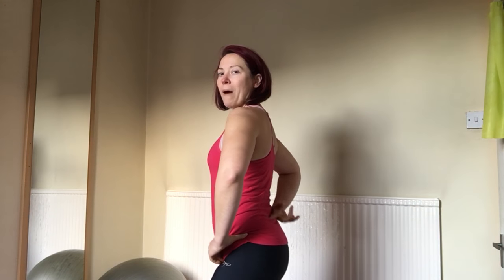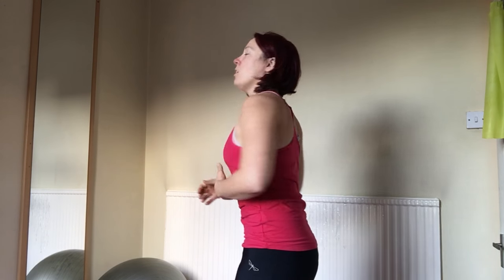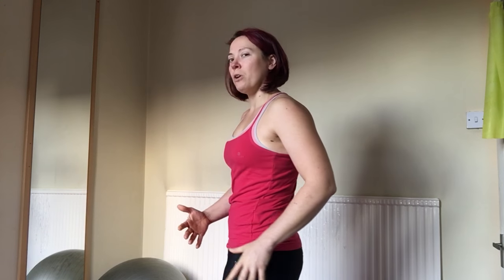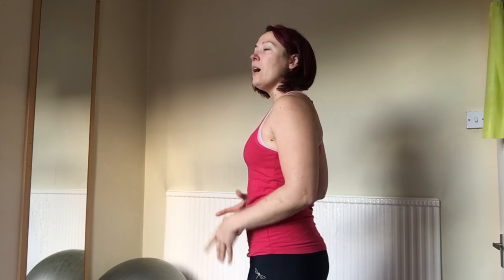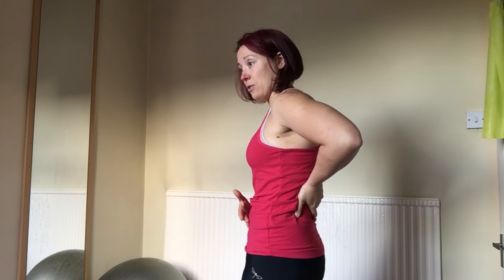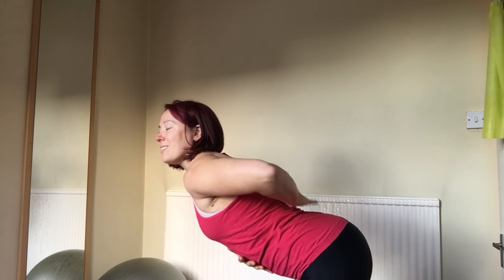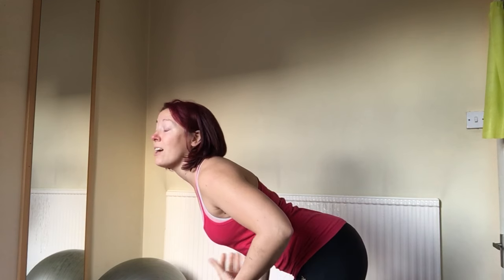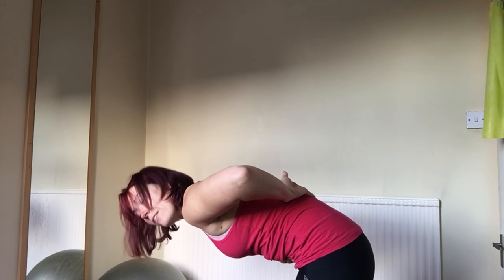How a 'Banana Back' affects you & your horse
In this video I explain how your banana back, and for many of us, the resulting low back pain affects your horse, and how you can put your body back into balance if you're someone that suffers from this. Keep your eyes out for a core video to follow in coming days. :)